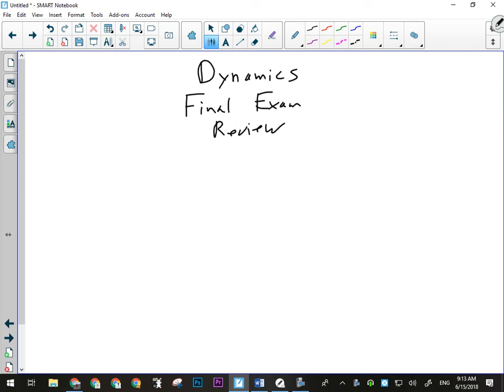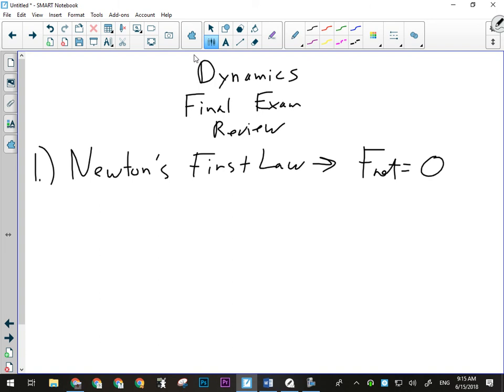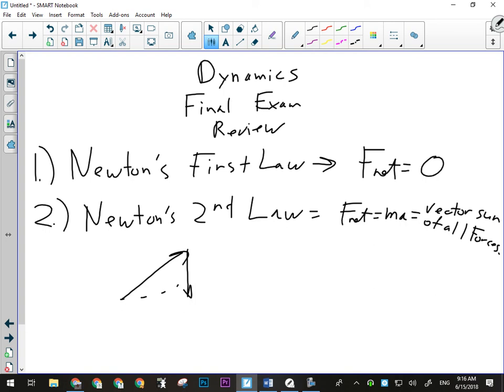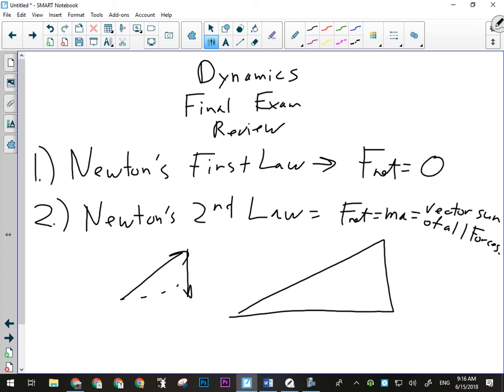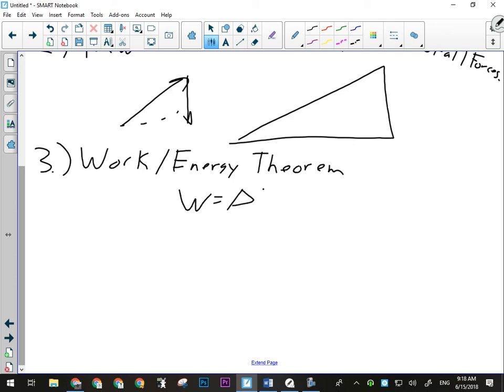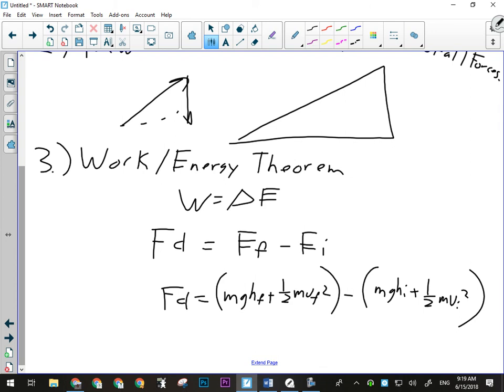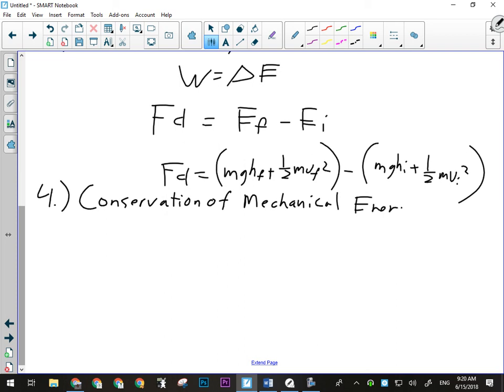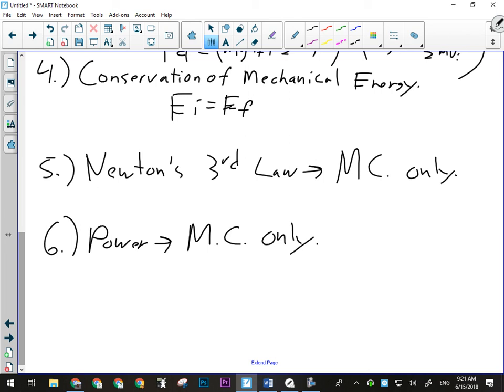Physics 20: Final Exam Review Dynamics Part 1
Outline of Dynamics unit key concepts.